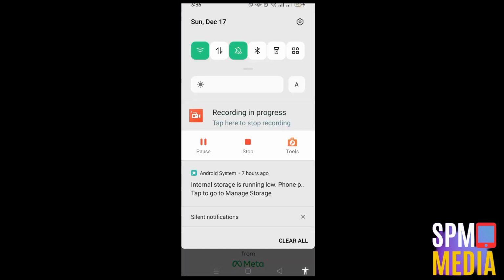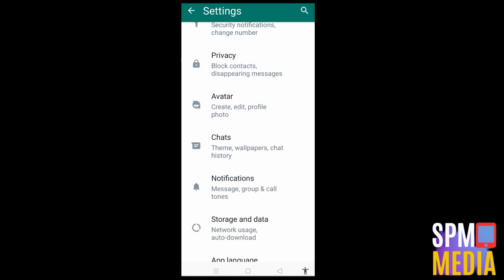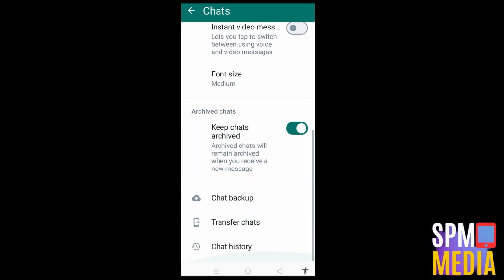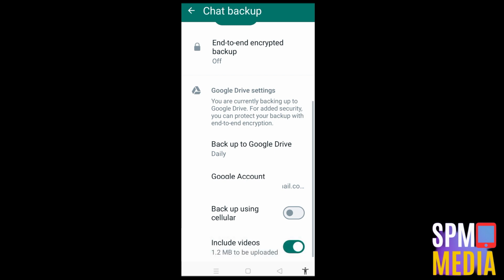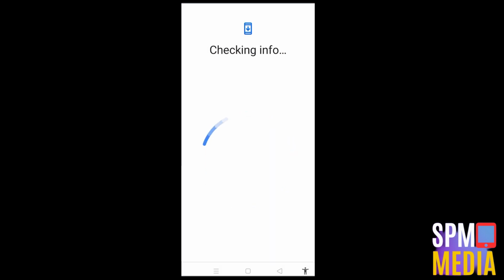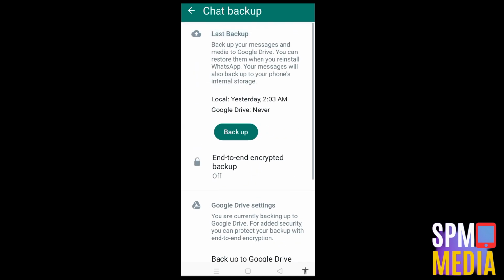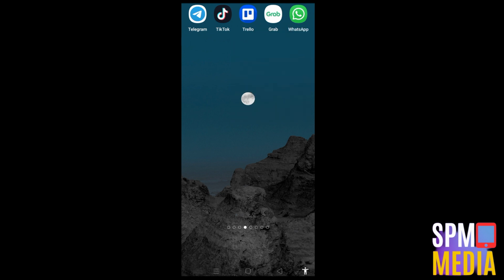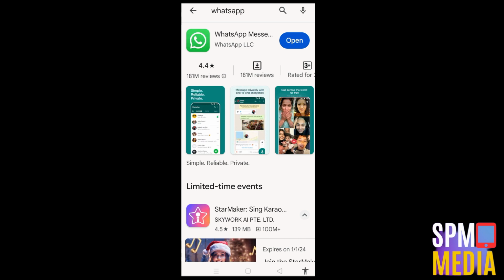How To Restore WhatsApp Backup In Android 2024!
Lost your WhatsApp messages? Don't panic! In this informative video, I'll guide you through the step-by-step process of restoring your WhatsApp backups on Android devices in 2024. Say goodbye to the fear of losing those precious conversations and media files. With my easy-to-follow instructions, you'll be able to retrieve your WhatsApp data in no time.